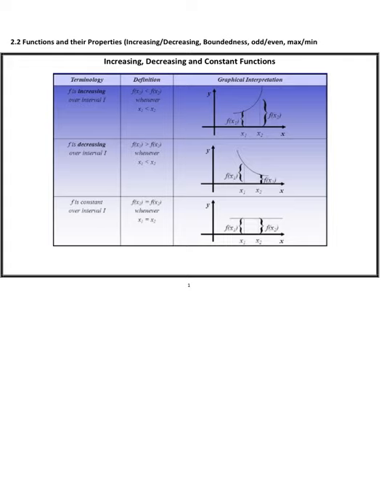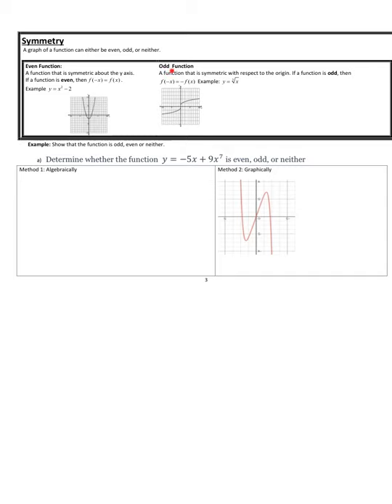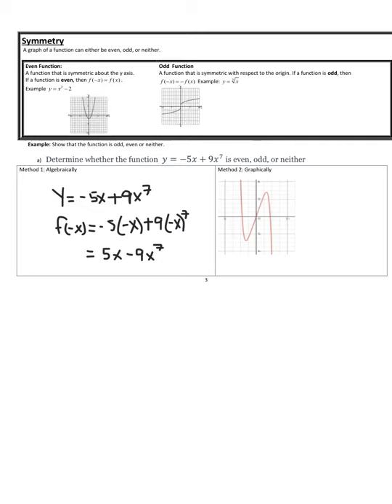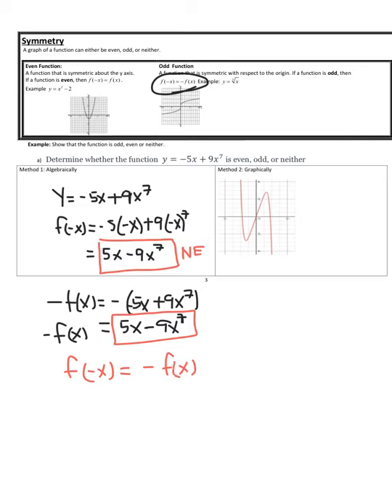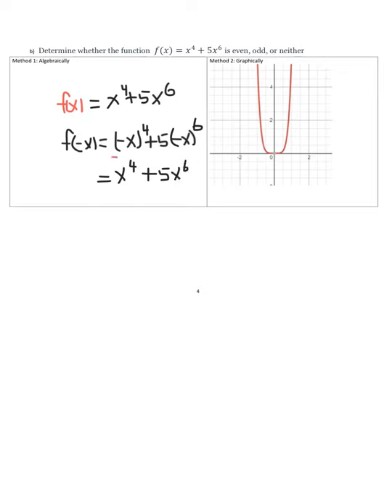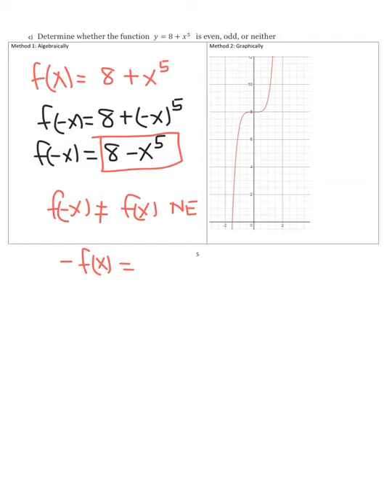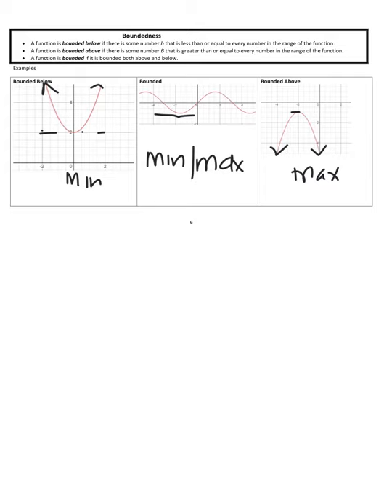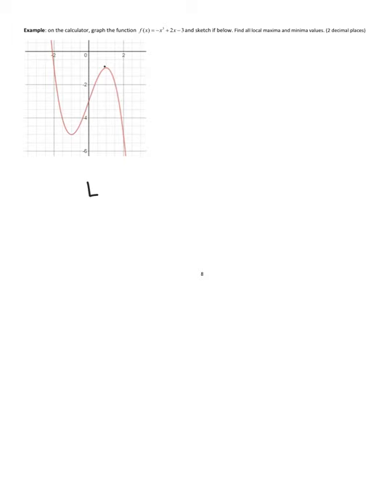2.2. PART 2